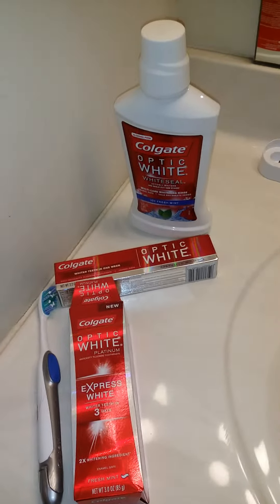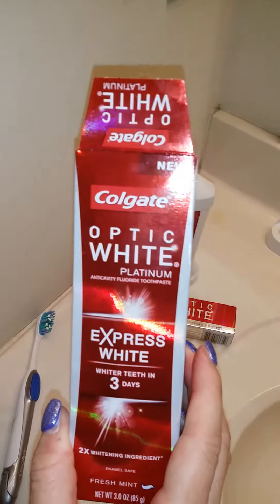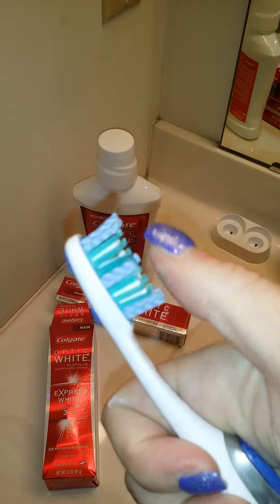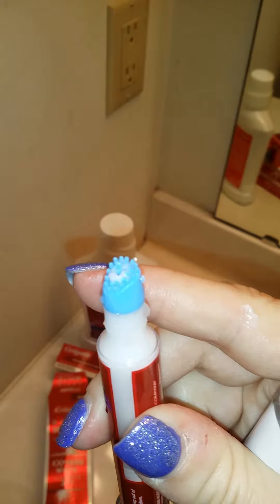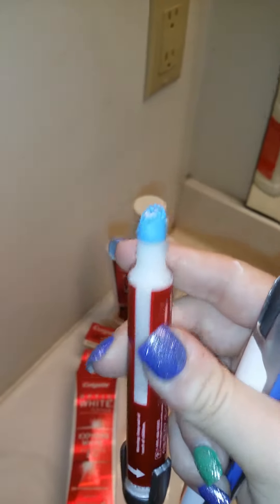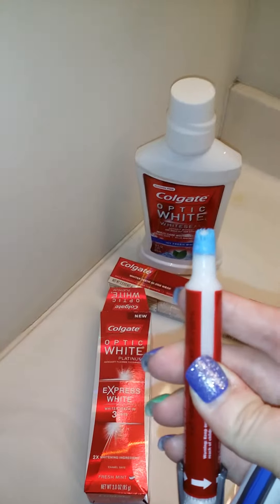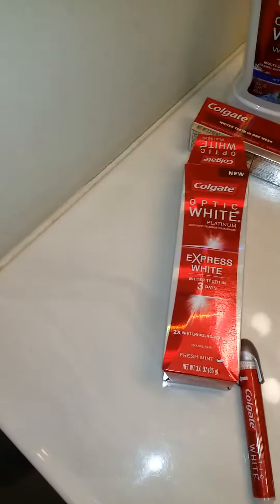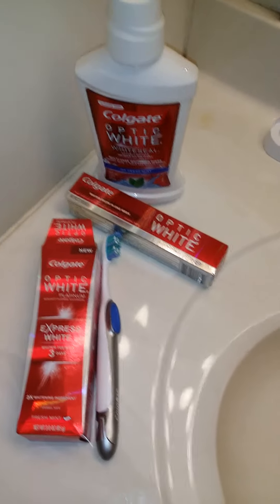Get cleaner whiter teeth with Colgate Optic White